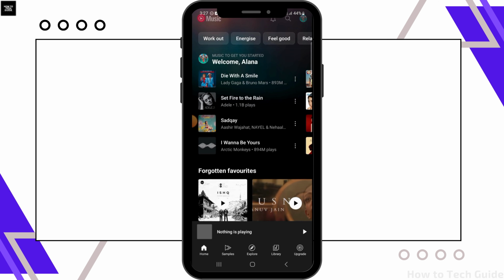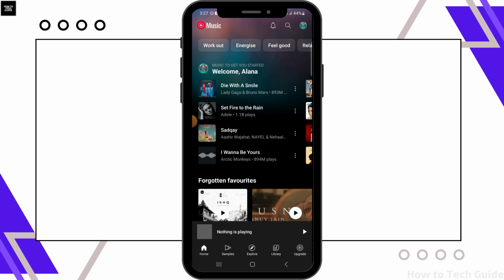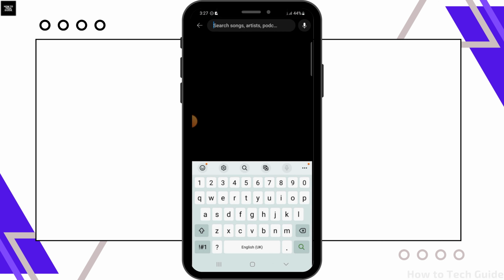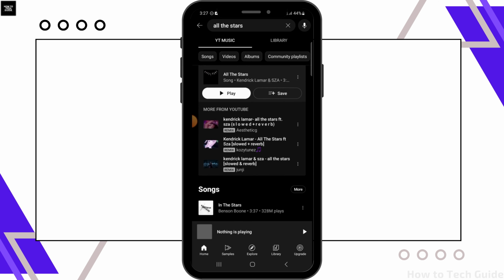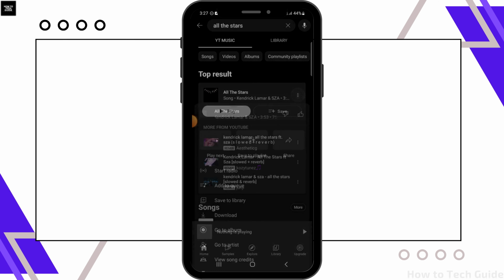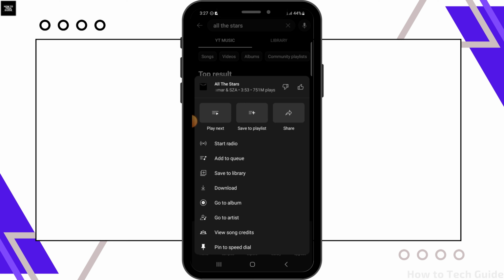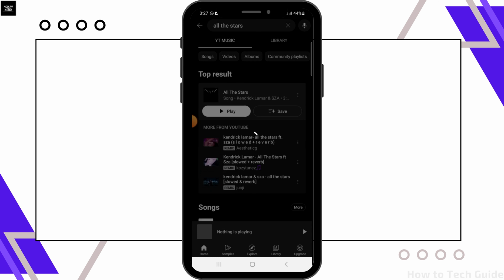How To Download Songs From YouTube Music - Full Guide (2025 Updated)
Want to download and listen your favorite songs, musics and audios from YouTube Music easily? In this video, we’ll show you a complete step-by-step guide to download songs from YouTube Music in 2025. Whether you're looking to enjoy music offline or build your personal library, this tutorial will help you do it quickly and securely!

Timestamps:
00:00 – How to Access YouTube Music Download Feature
00:10 – Step-by-Step Guide to Downloading Songs from YouTube Music